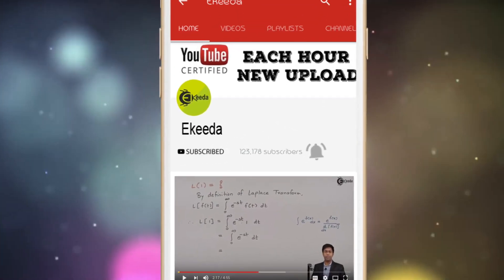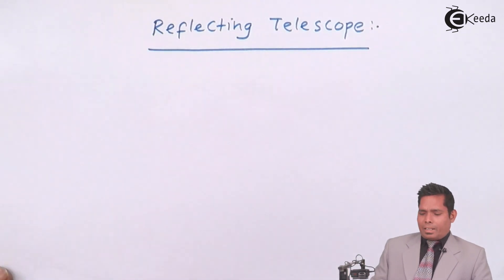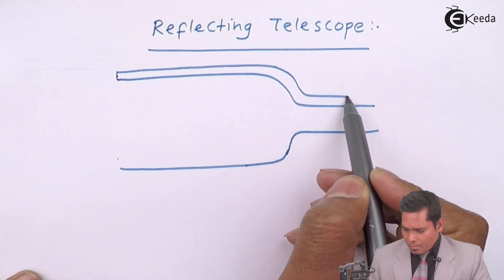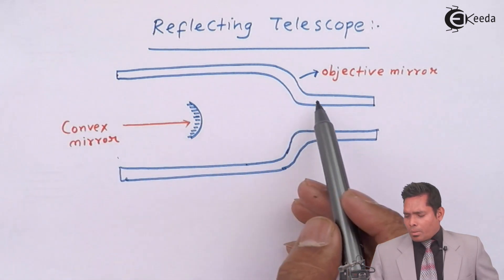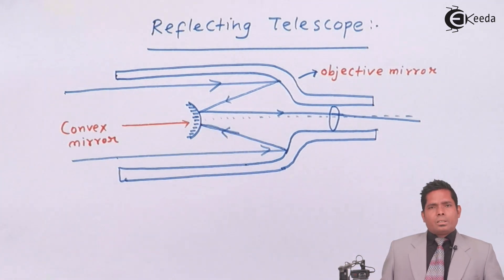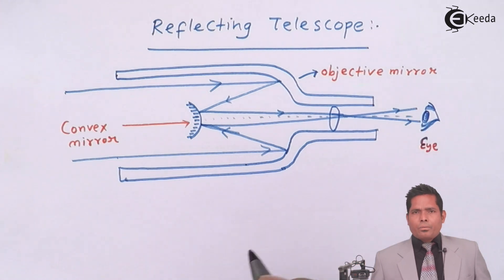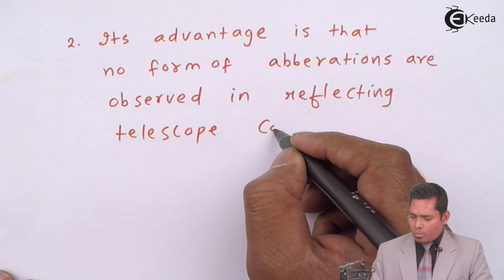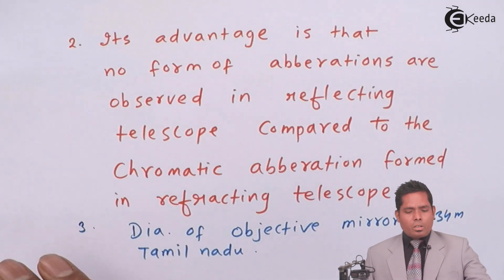Reflecting Telescope - Ray Optics - Physics Class 11 - HSC - CBSE - IIT JEE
Video Lecture on Reflecting Telescope from Ray Optics chapter of Physics Class 11 for HSC, IIT JEE, CBSE & NEET.

Happy Learning : )